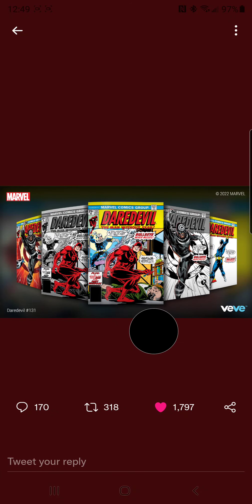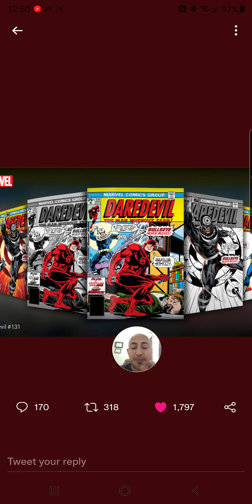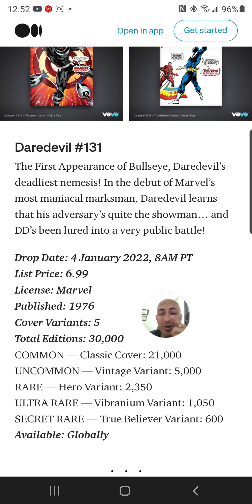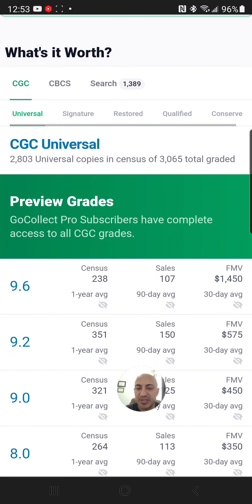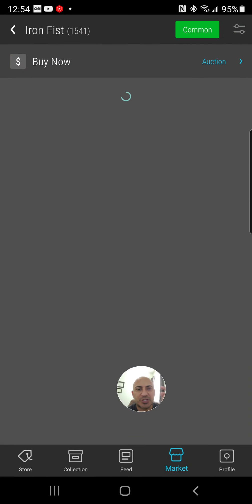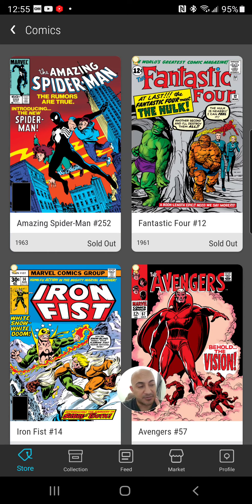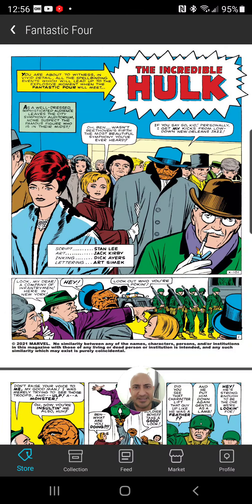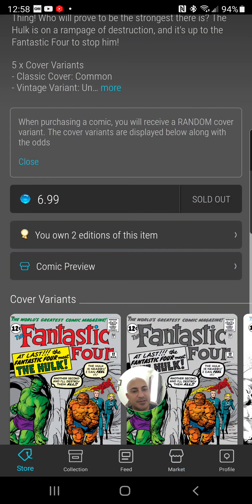VEVE MARVEL DAREDEVIL COMIC VALUE PREDICTION 💰 🤯 BULLSEYE FA VEVE COMIC VALUE PROFIT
Join Our collectables community now to discover the latest NFT, Veve, Sports Trading Cards, Comic & pop culture news.

 Video promoted by Dokta Strange Hip pop artist

I'm on Instagram as @doktastrange. Install the app to follow my photos and videos.

Big Collectables Crew

(0:00)veve

(1:00)nft

(2:00)vevedrop

(3:00)vevenft

(4:00)veveinvesting
(5:00)marvelnft